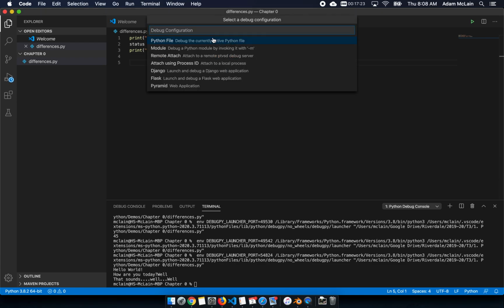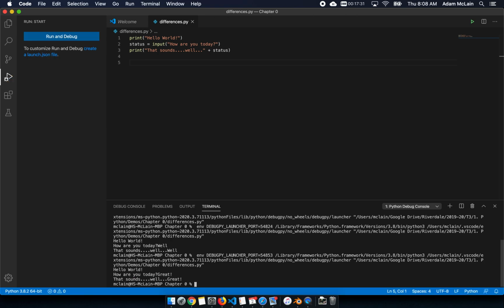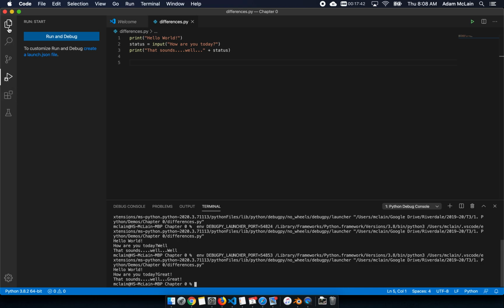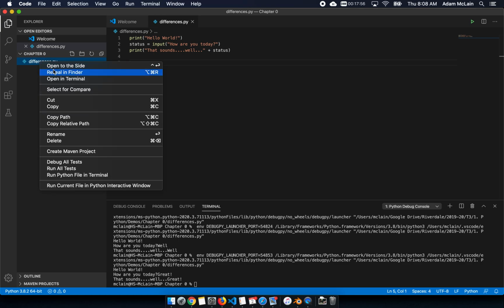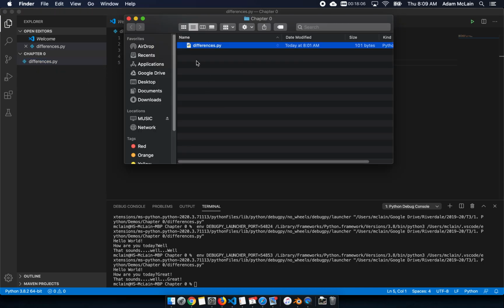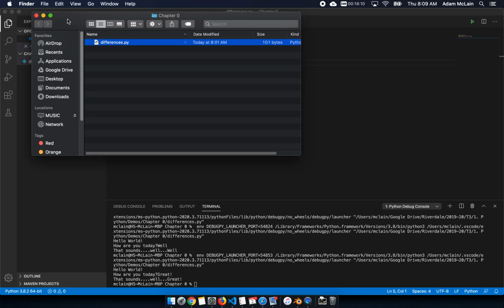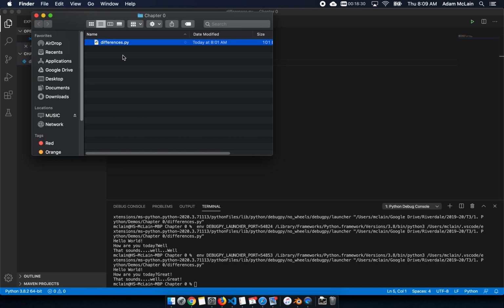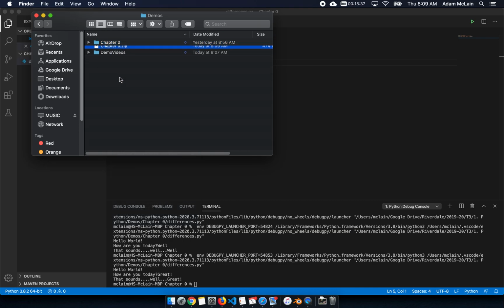Finding Files from VSCode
Walks you through using Visual Studio Code to show the file you're working on in a Finder window--especially for uploading to Google Classroom.